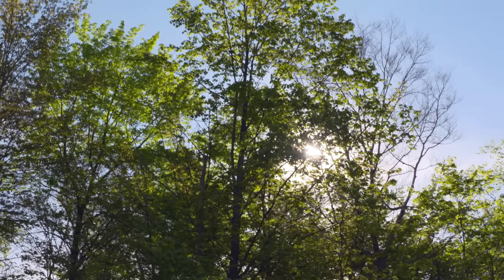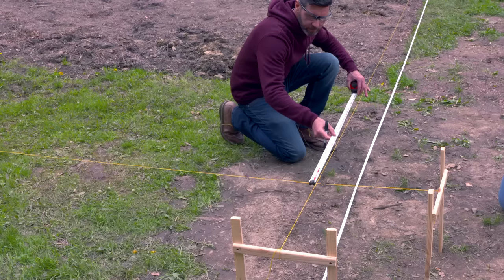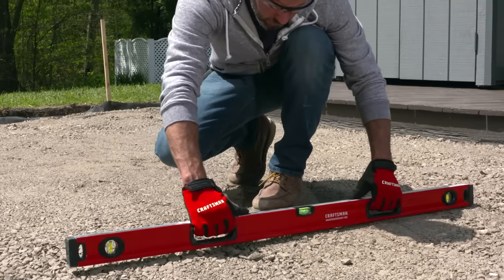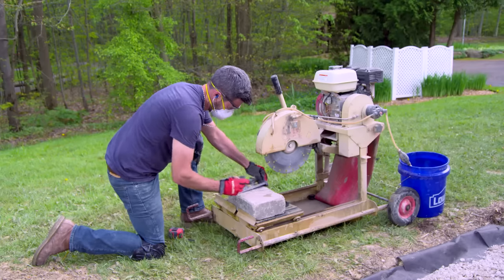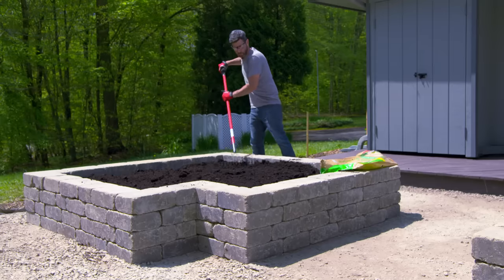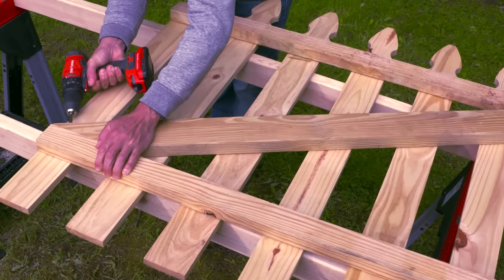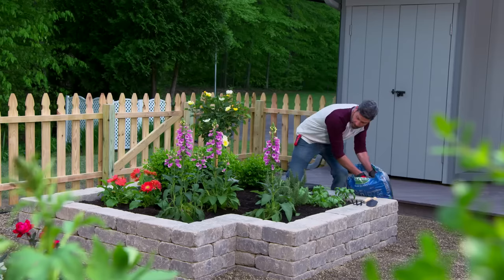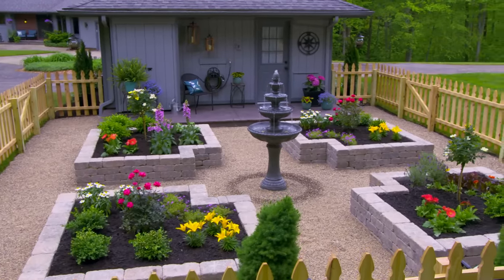How to Make a Garden | English Garden Design Ideas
An English-style garden can transform your backyard into a peaceful retreat with raised beds, garden paths, picket fencing, fountains & more. Watch this step-by-step to learn how to bring one to life.